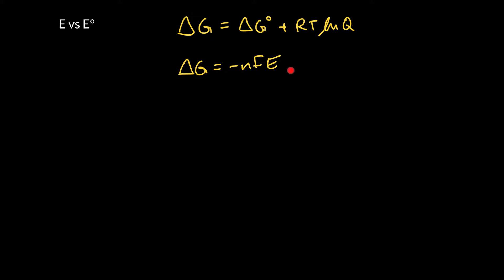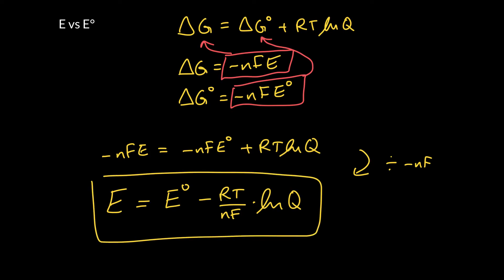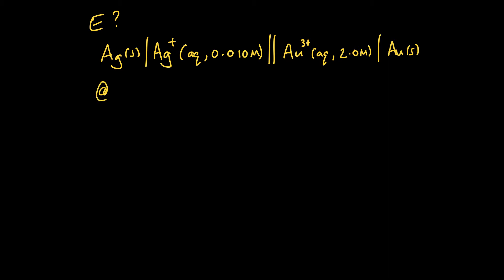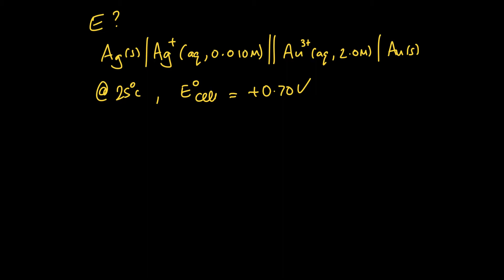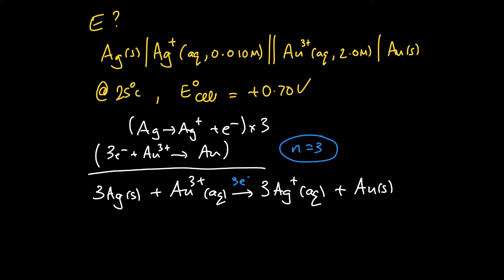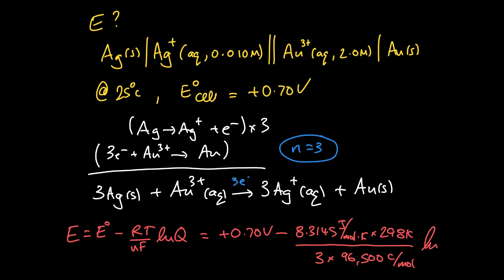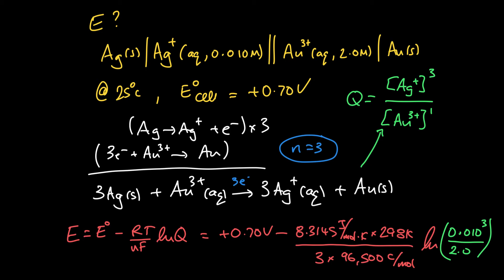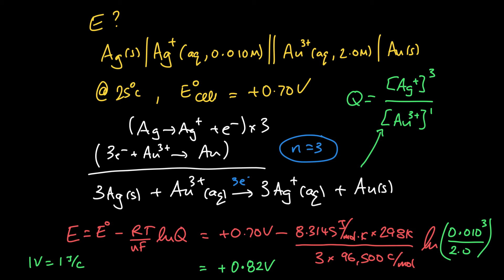Week 13 - 11. The Nernst equation - how cell voltage changes with concentration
Up until now, we have restricted our attention to standard state concentrations of 1 M, pressures of 1 atm, and pure solids & liquids. With the introduction of the Nernst equation, we can see how changes in concentration affect the cell voltage!